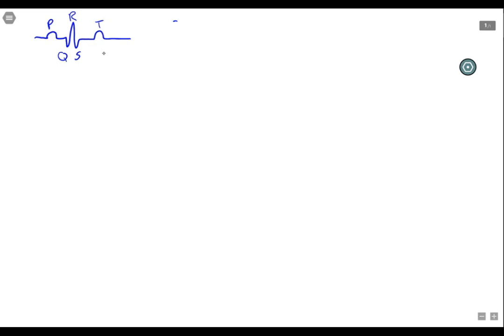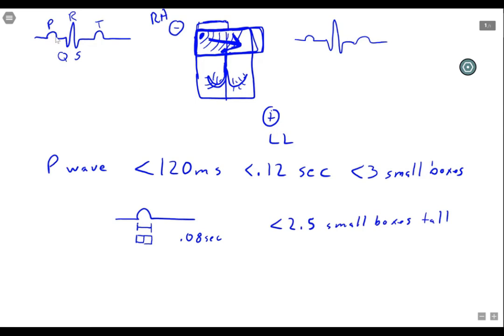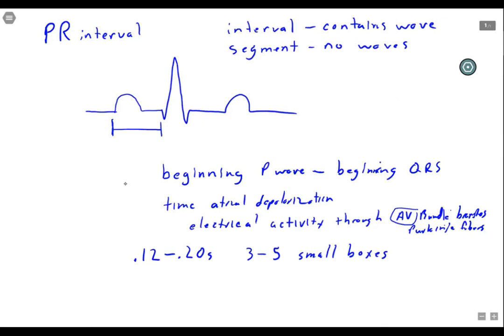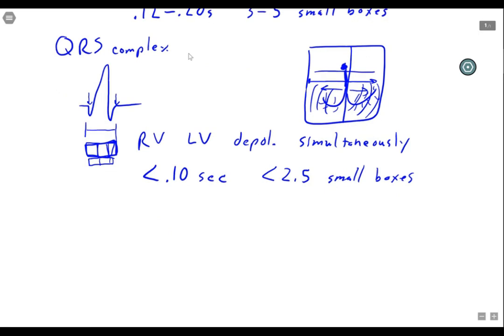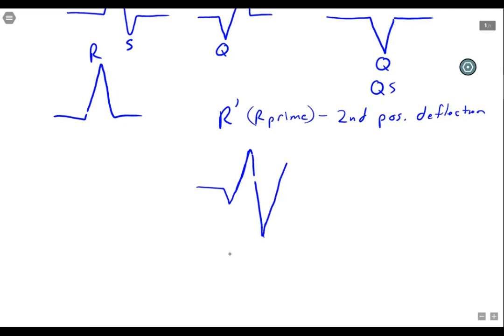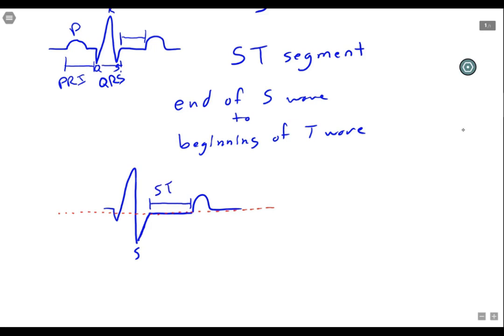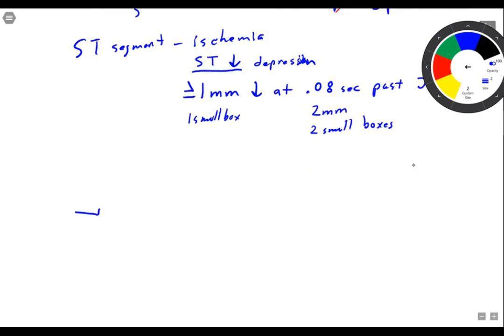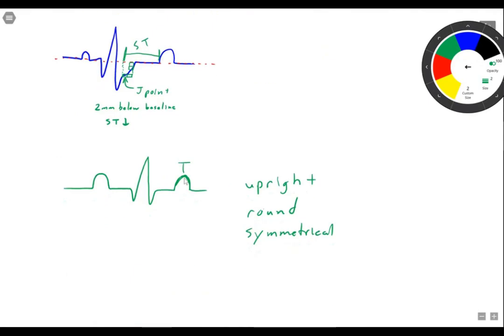ECG Basics - Waves, Intervals, Segments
Learn how to read an ECG (EKG) with this beginner‑friendly breakdown of waves, intervals, and segments. Perfect for students, nurses, and clinicians building a strong foundation in cardiac interpretation. Improve your ECG reading skills with simple explanations and visuals.